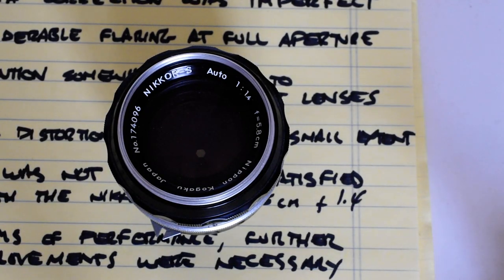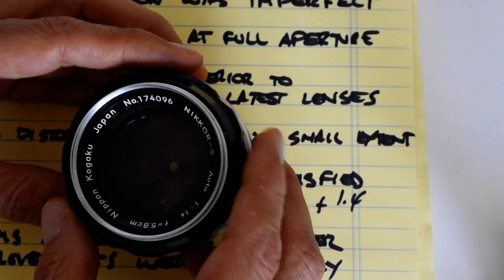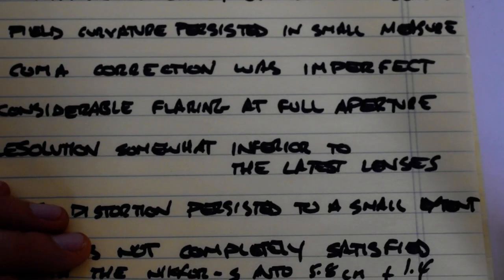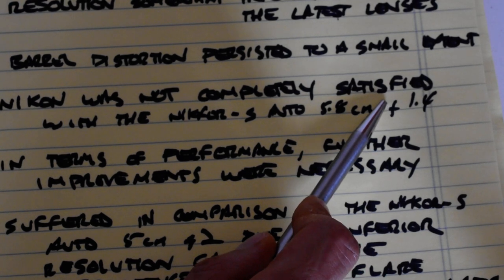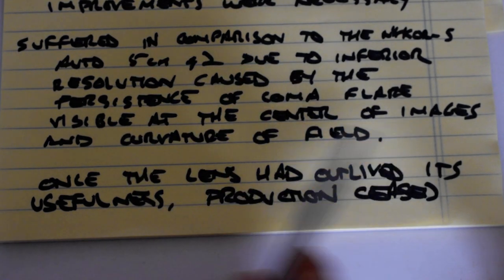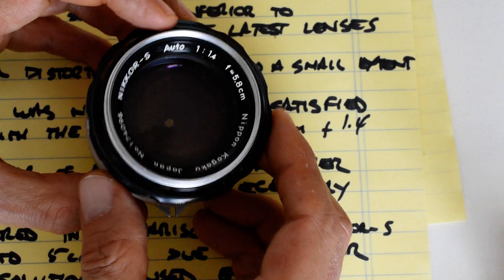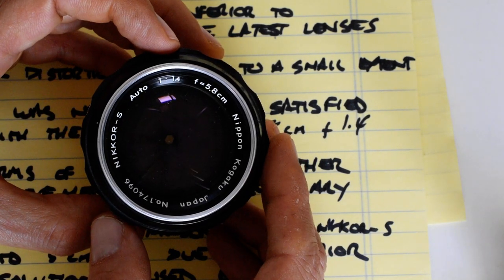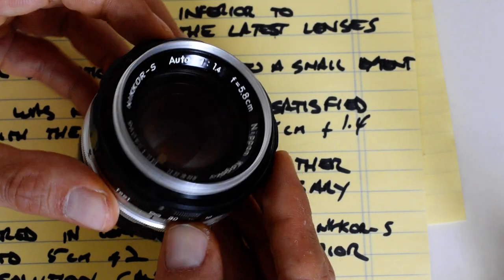Nikon's Worst Prime Lens, and why you might want one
The Nikkor-S 5.8cm f/1.4 was made only for two years, from March 1960 to March 1962.  In Nikon's own words, "Once the lens had outlived its usefulness, production ceased."

Nikon's lens blog, "1001 Nights" can be found here.  The relevant entries from which I quote in the video are numbers 40 and 44: